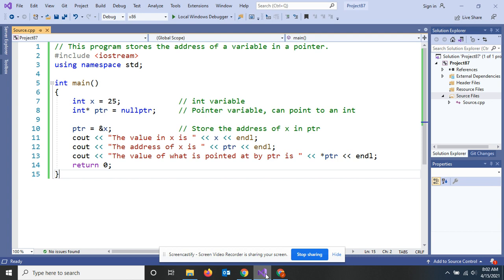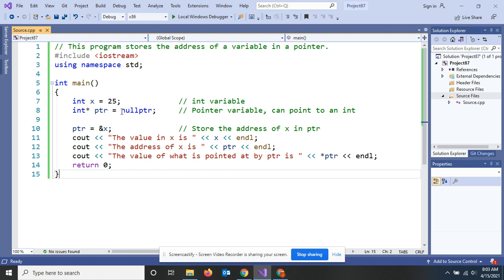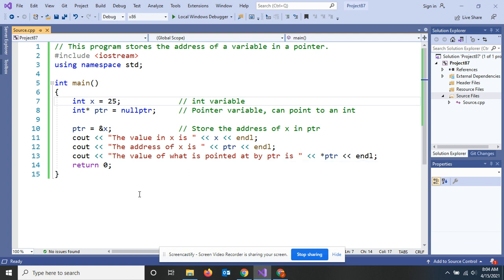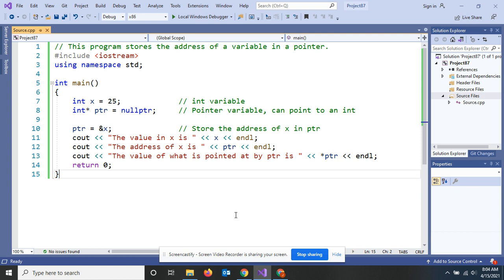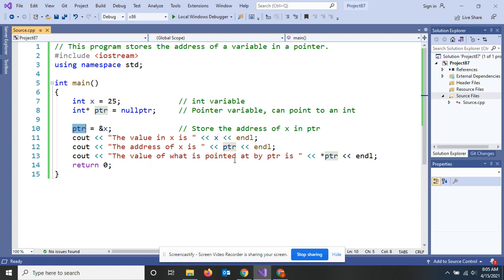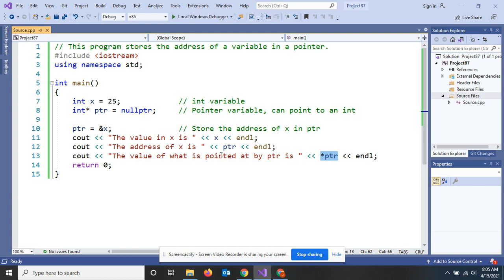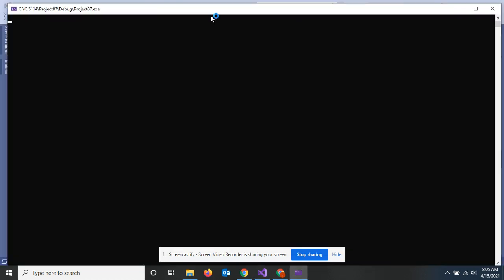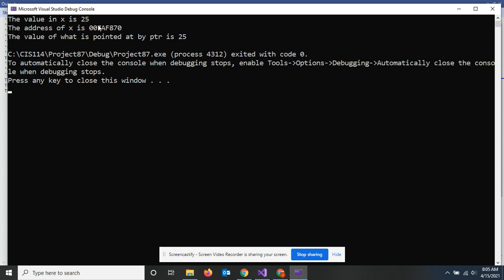intro pointers 1